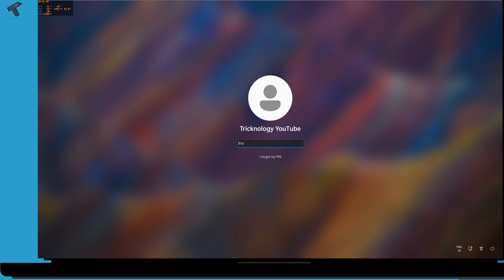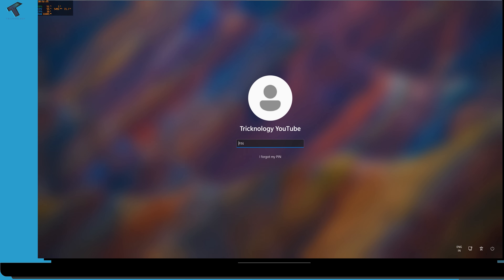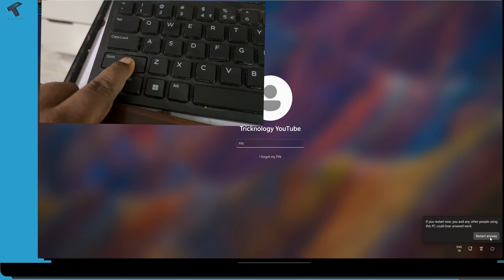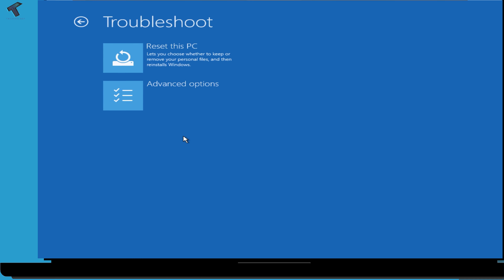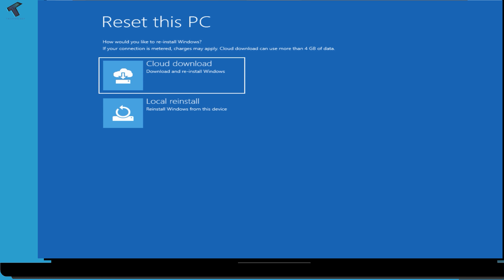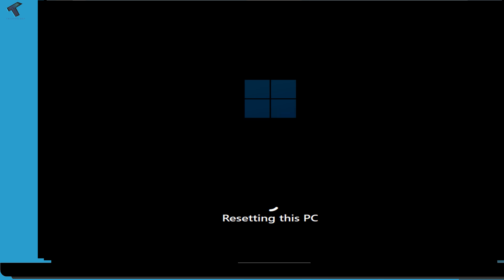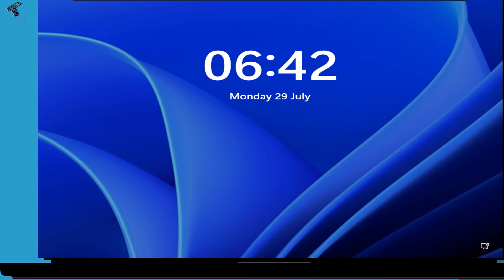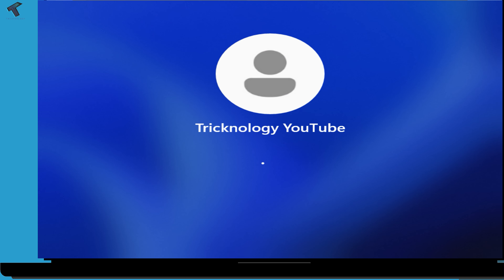How to Fix User Profile Cannot be Loaded in Windows 11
Here in this video tutorial, I will show you guys how to fix "user profile cannot be loaded" problem on your Windows 11 PC or Laptop.